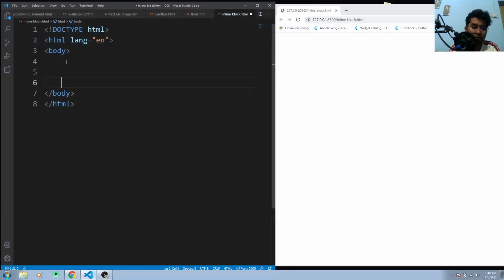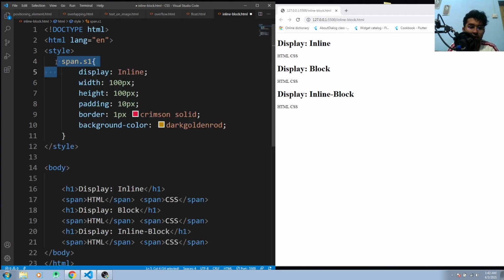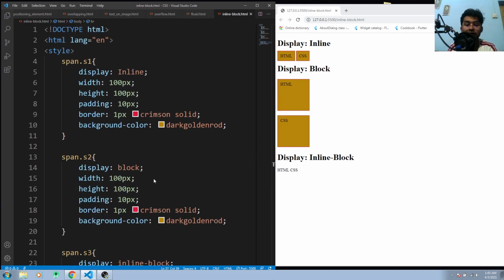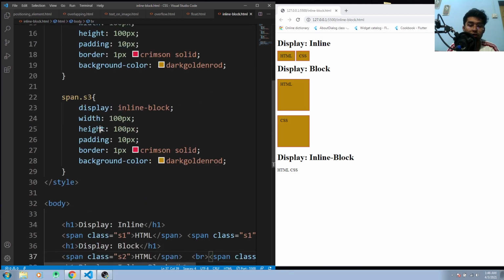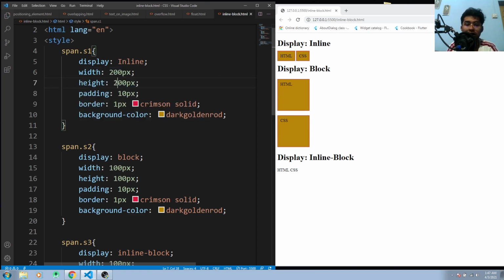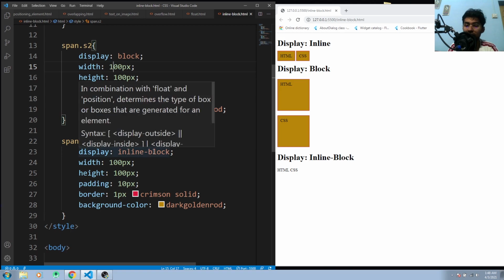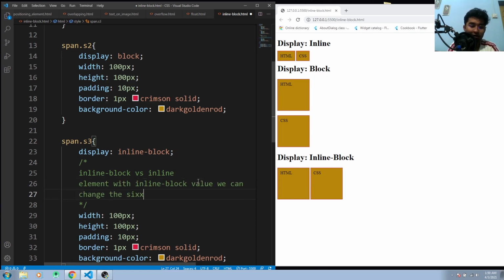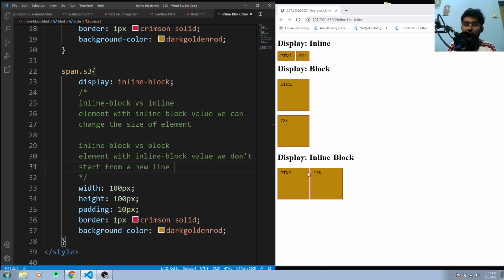CSS inline block display property value #27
The display property specifies the display behavior (the type of rendering box) of an element.

inline :Displays an element as an inline element (like  span). Any height and width properties will have no effect

block :Displays an element as a block element (like  p). It starts on a new line, and takes up the whole width

inline-block :Displays an element as an inline-level block container. The element itself is formatted as an inline element, but you can apply height and width values ⬇️